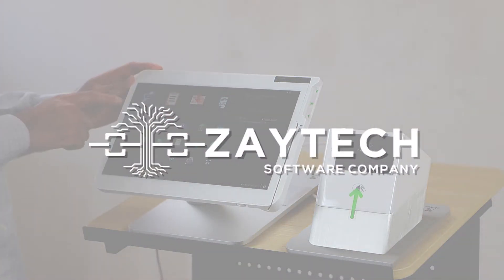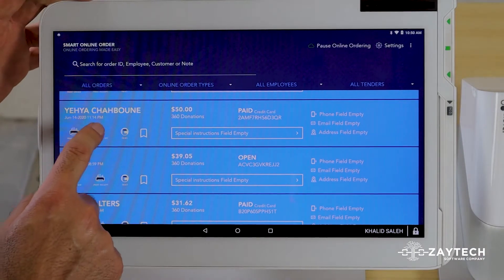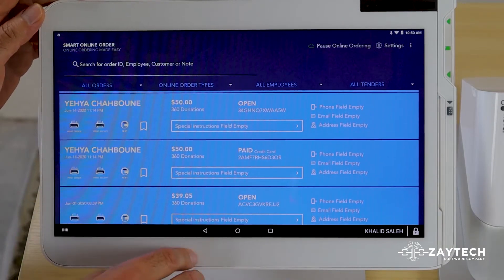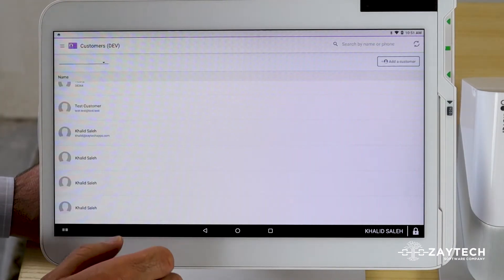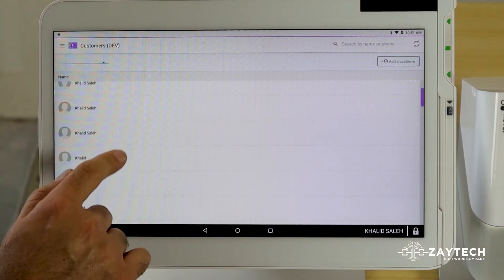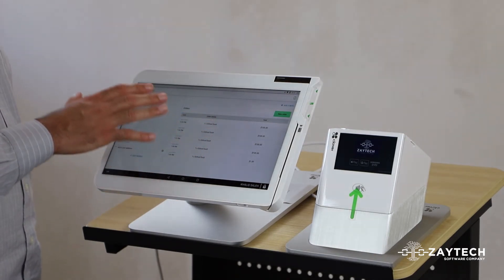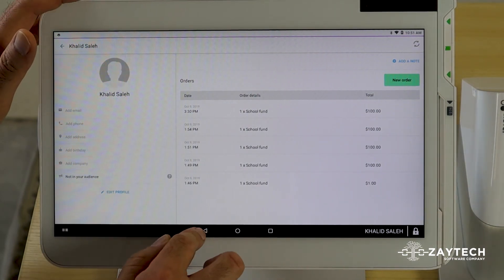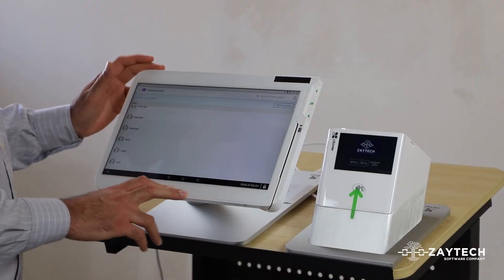How to View New and Previous Customers from your Clover Device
In this video you will learn how see Customers from your Clover Device

2.) Schedule a Free Meeting to Learn more about all of our services and to learn about our Social Media Marketing (Schedule a free meeting to learn about our Social Media Marketing and we will ship you Free QR code stickers in the mail to U.S Customers)